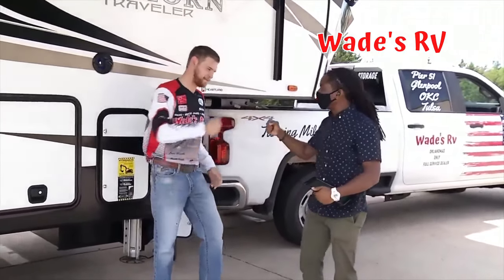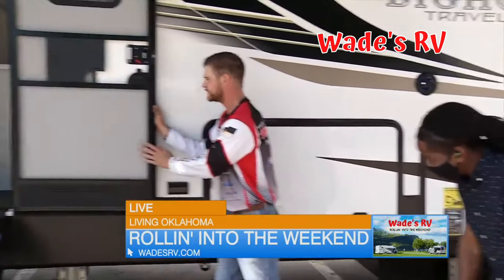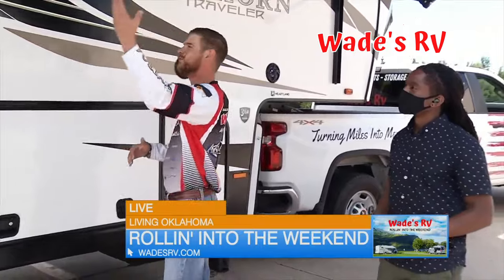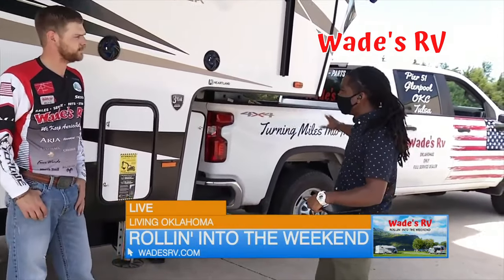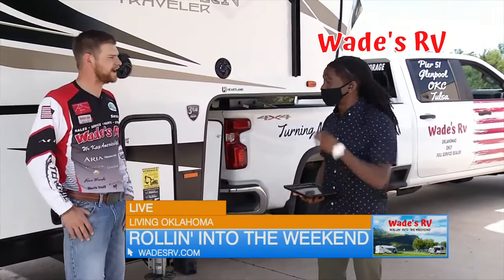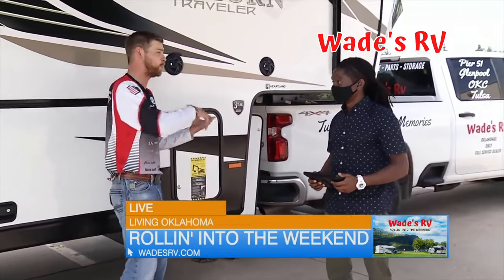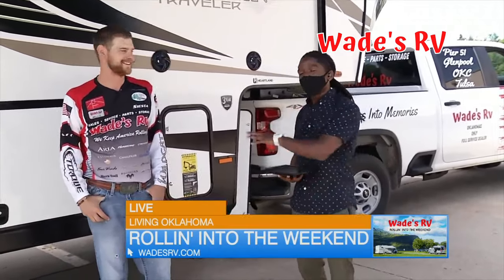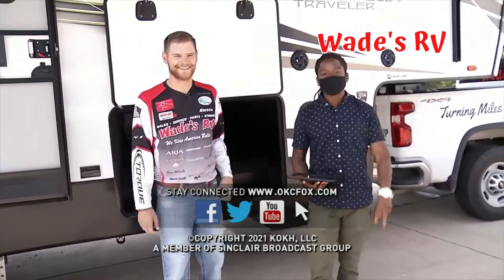2021 Big Horn 32RS || Living Oklahoma || Rolling Into the Weekend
Living Oklahoma Segment where I show off the all NEW 2021 Bighorn 32RS!